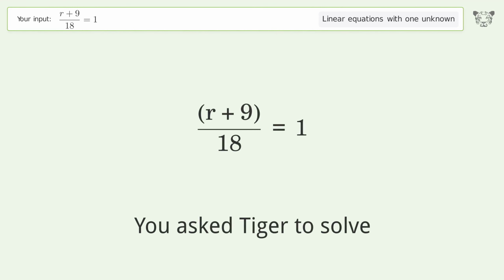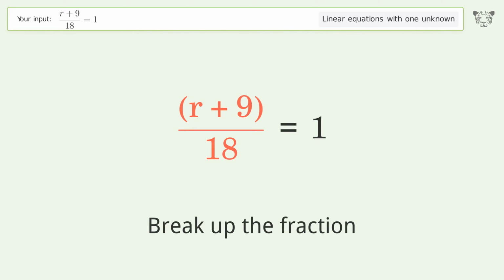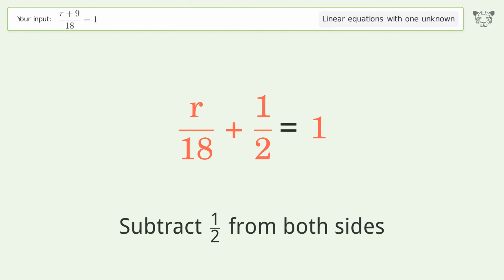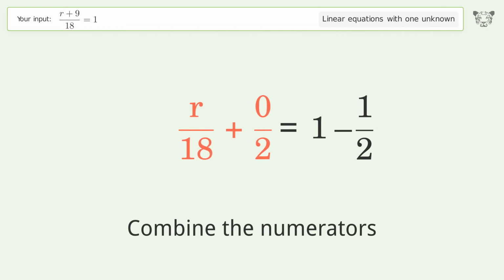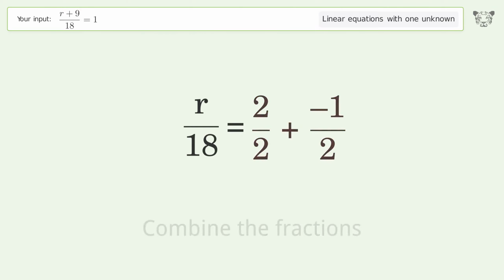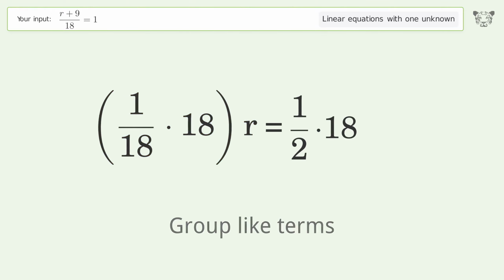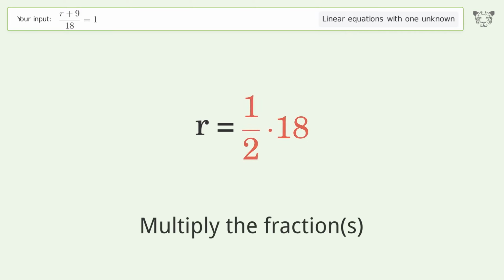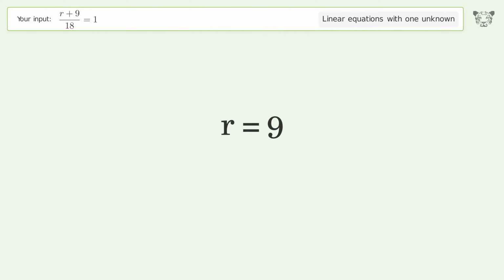Solve (r+9)/18=1: Linear Equation Video Solution | Tiger Algebra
Struggling with (r+9)/18=1? Watch our step-by-step video on Tiger Algebra to master this linear equation effortlessly.